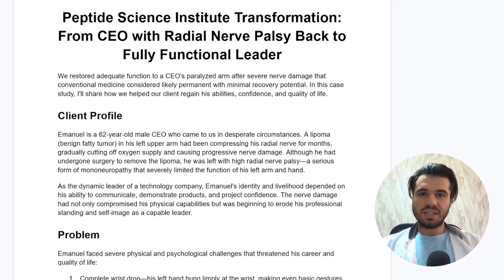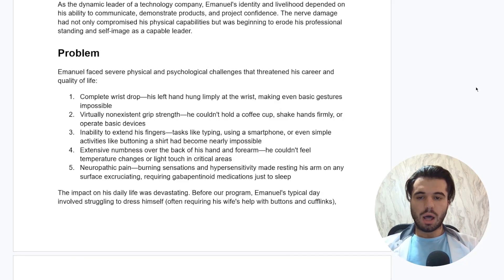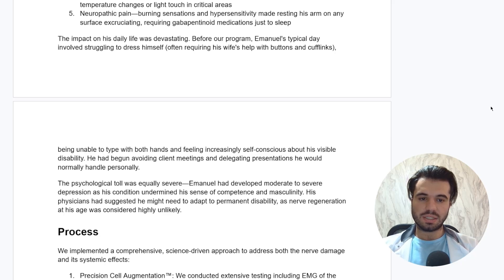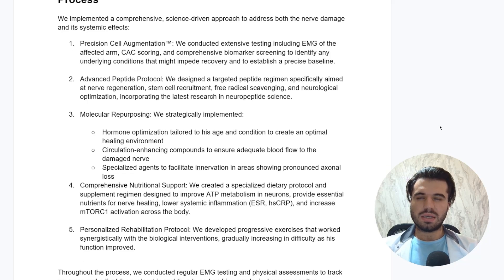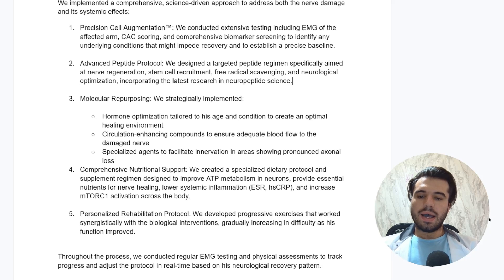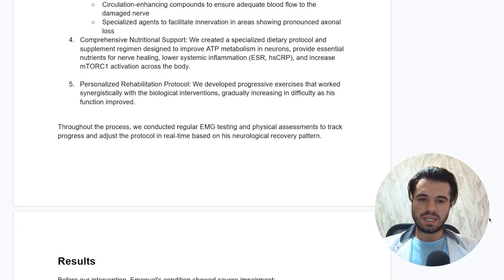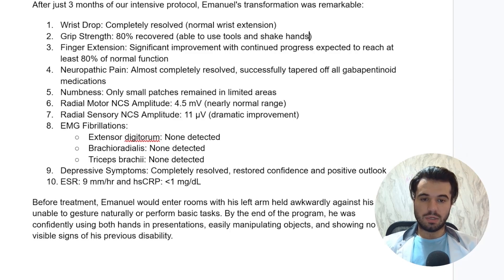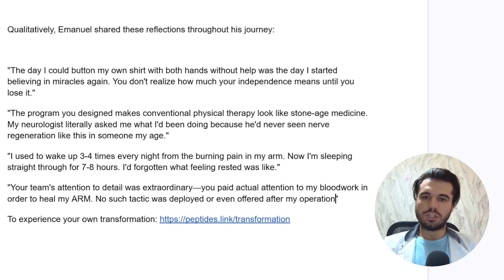Case Study: High Radial Nerve Palsy Reversed- From Wrist Drop To Full Recovery